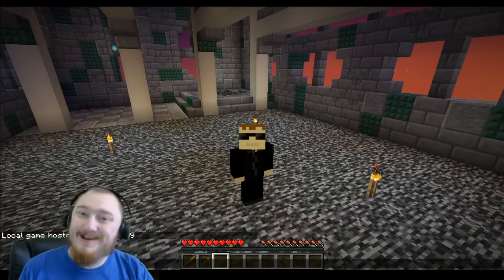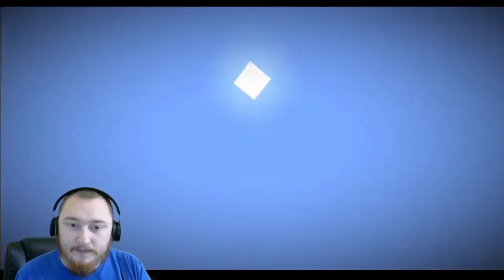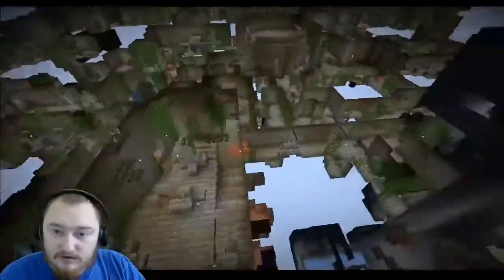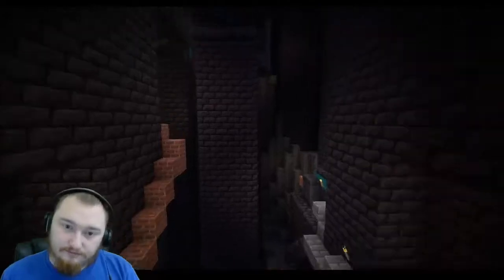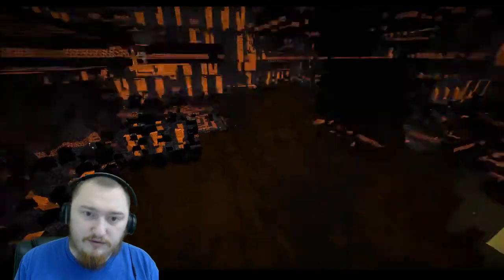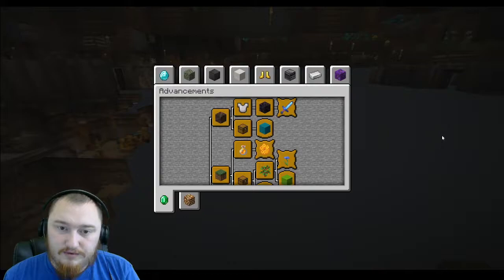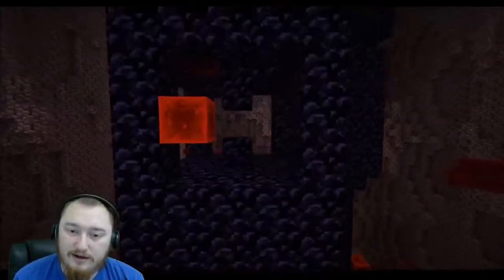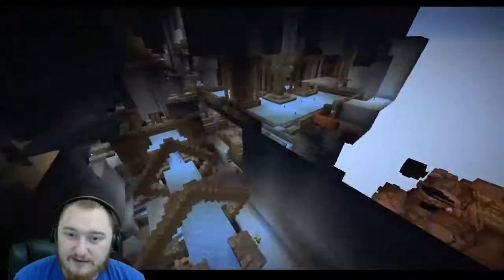Minecraft The Escher Dimension Review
The Escher Dimension is a minecraft ctm datapack by Zungry. In this video I provide a short review of the map at the start and an area-by-area review for the rest of the video.